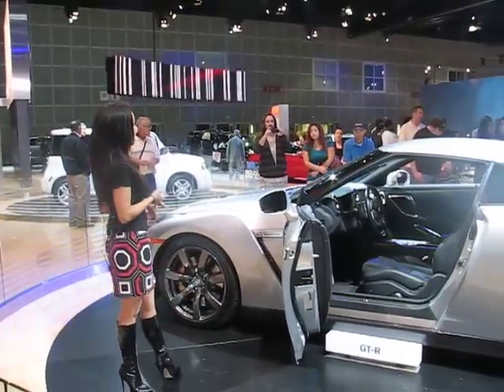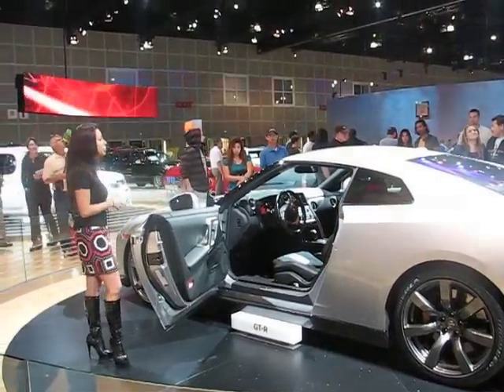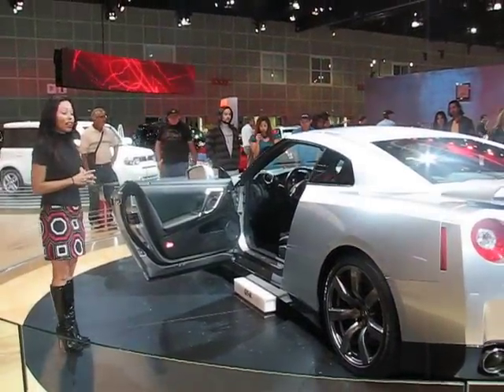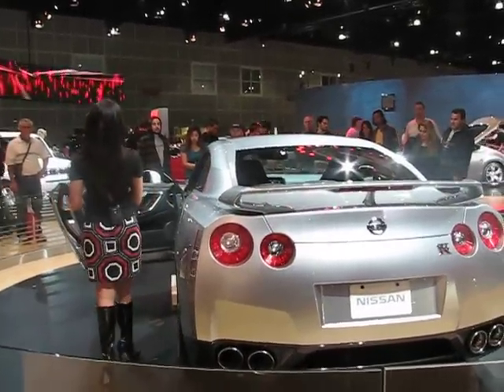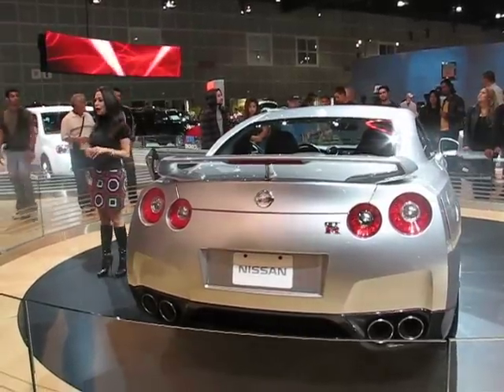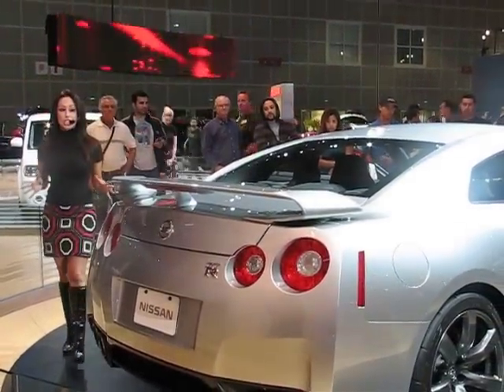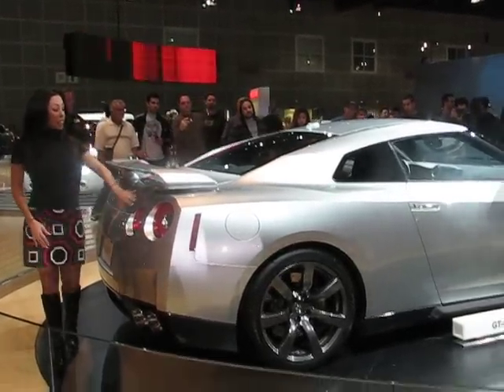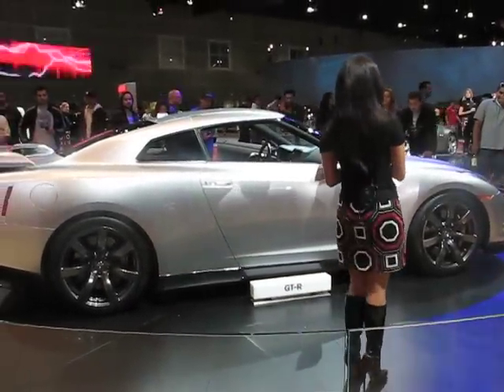Nissan GT-R 2008 Greater Los Angeles Auto Show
Hottie Giving Her Presentation On The Nissan GT-R